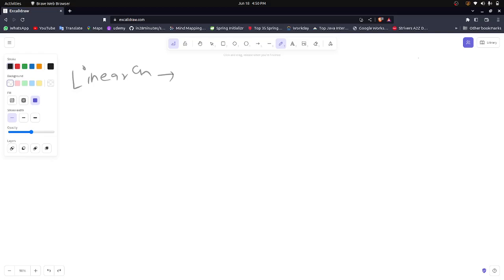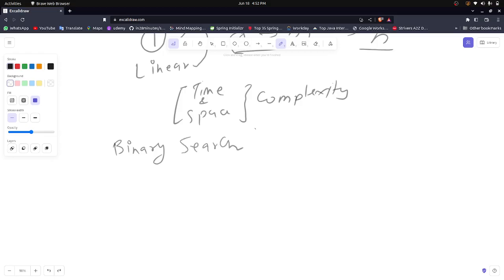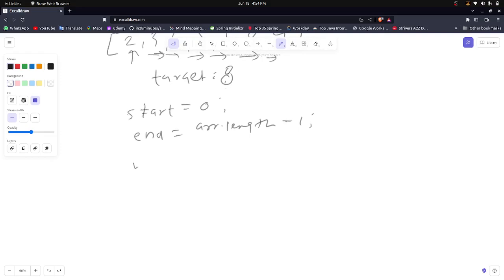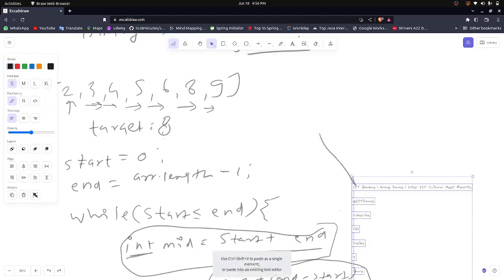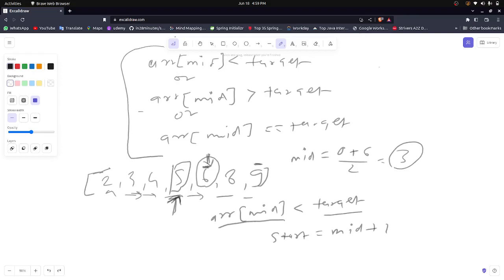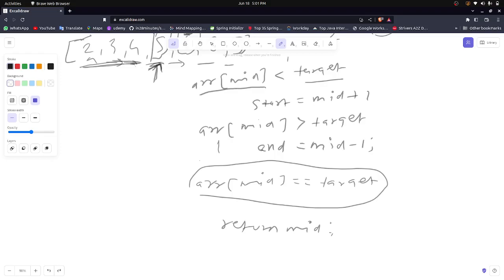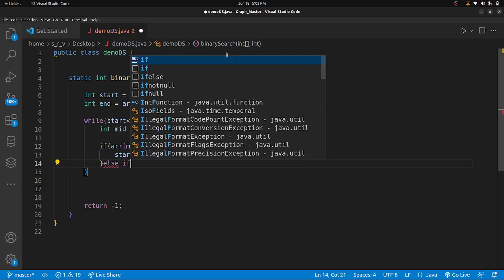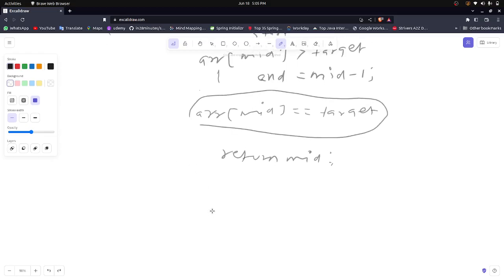Binary Search Algorithm || Theory || Code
In this video i have explained how binary search works and how to implement